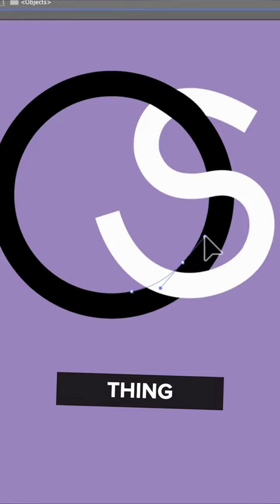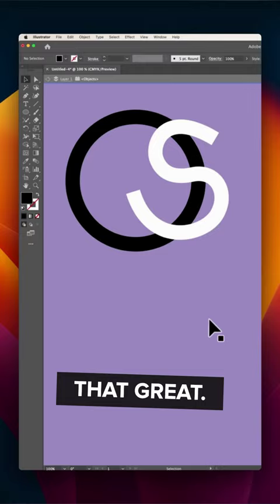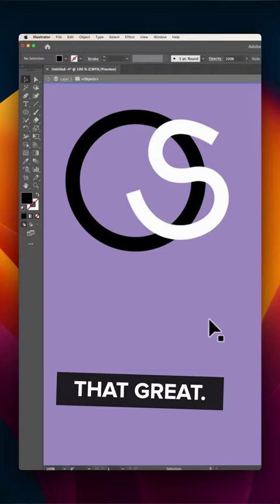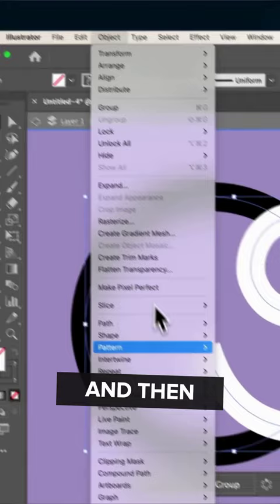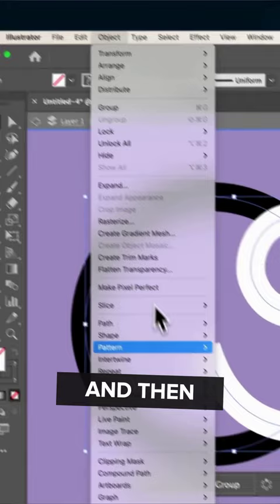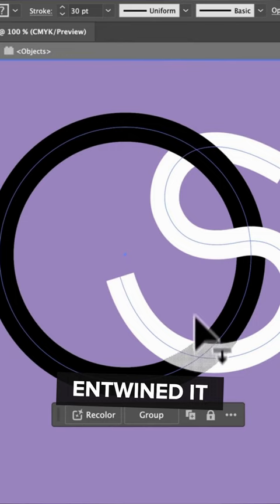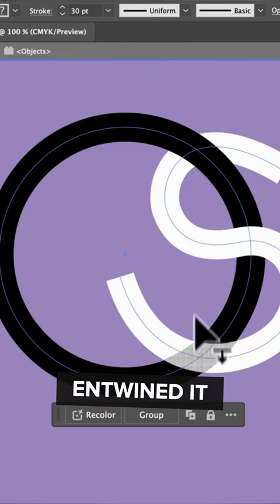Intertwining shapes in Adobe Illustrator needn't be stressful!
Discover the simplicity of intertwining shapes and letters in Illustrator with just the right tool. This tutorial will introduce you to a straightforward method that eliminates the need to manually draw complex intertwining designs, saving you time and enhancing your creative flow. Learn how to seamlessly blend elements in your artwork, adding depth and intricacy with minimal effort.